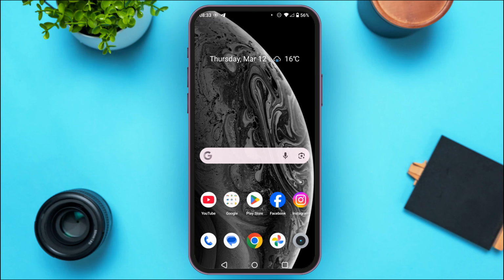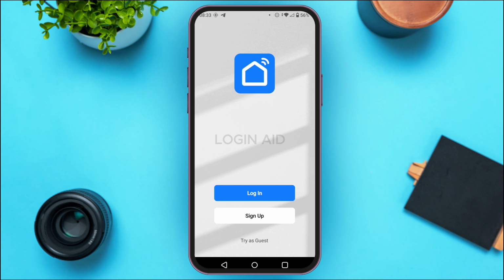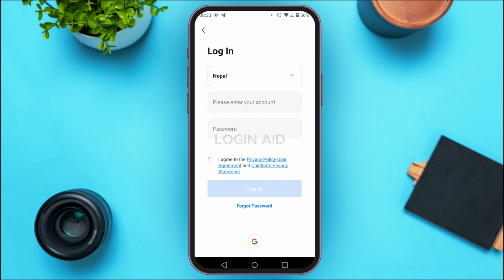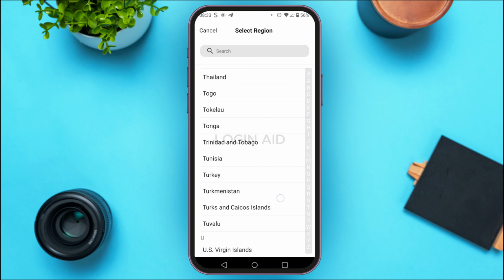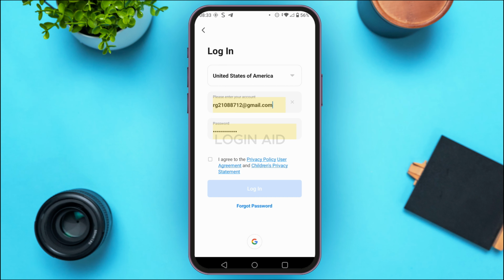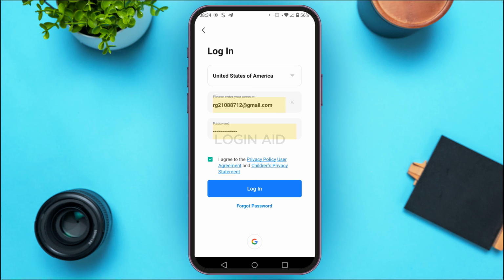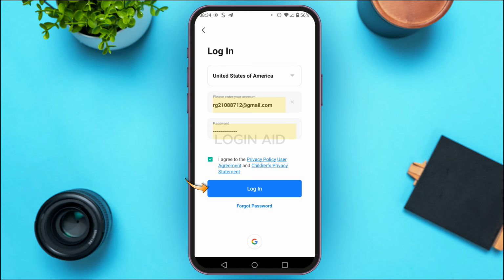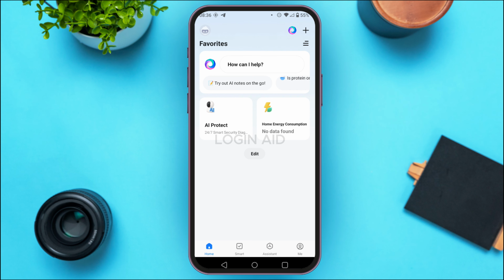How To Login SmartLife Account | Sign In To SmartLife App 2026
This tutorial covers all sign-in methods on Android and iPhone, including email and mobile number login options. Learn how to fix common Smart Life login issues, reset your password, and ensure your account syncs properly with your devices.